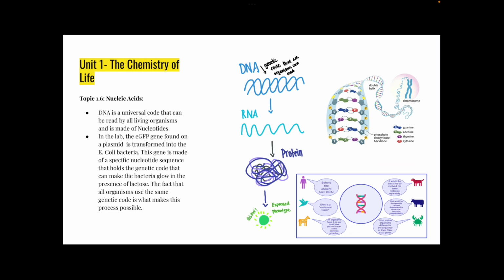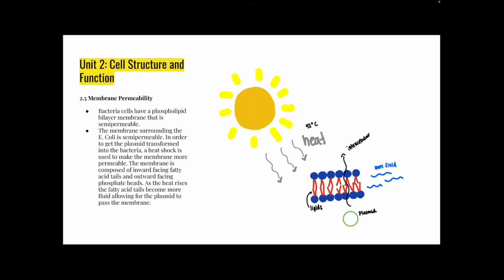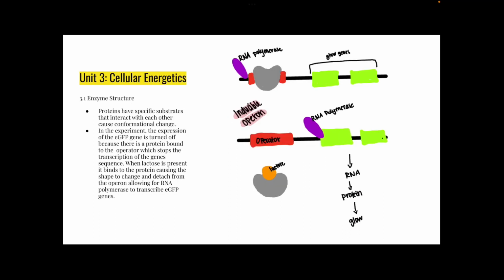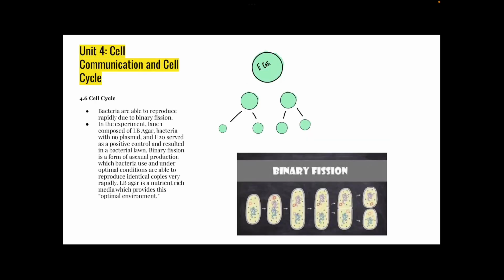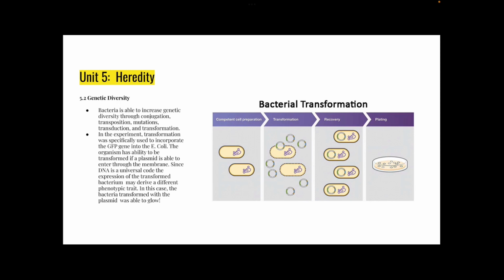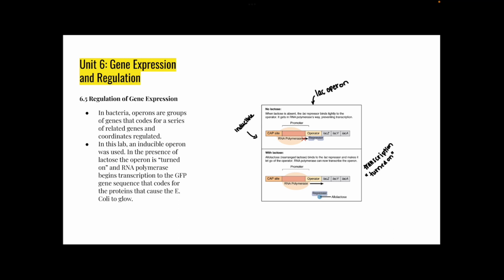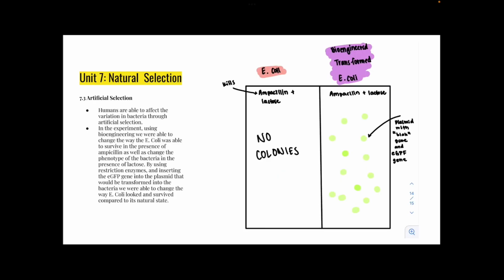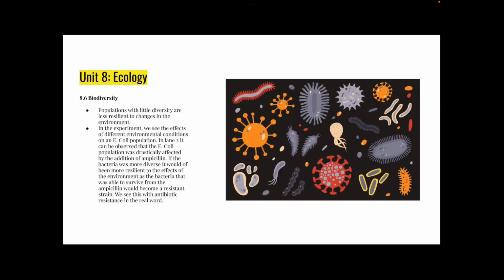Abby’s pGLO Lab